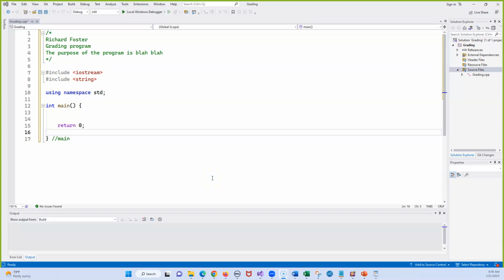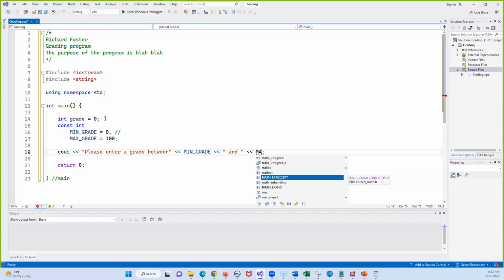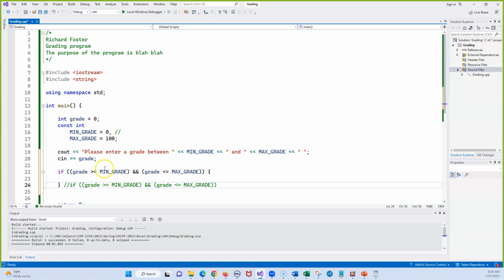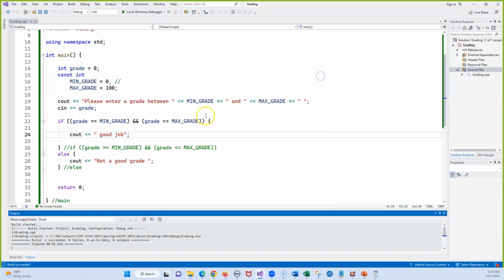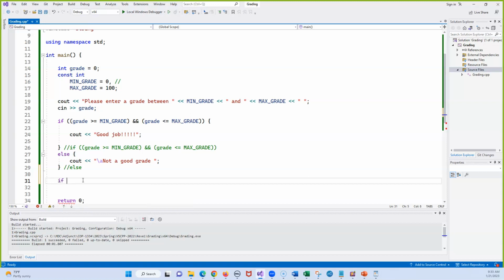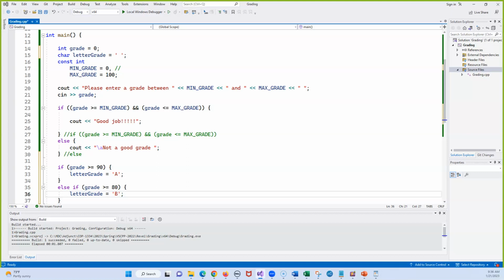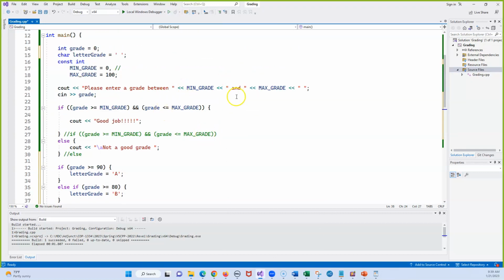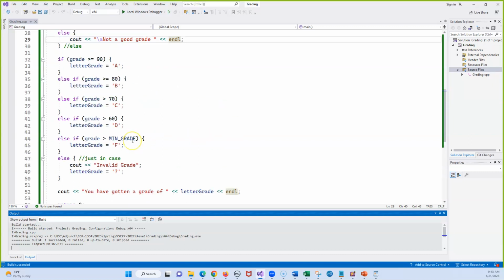Grading Program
How to assign a grade with if elseif in C++